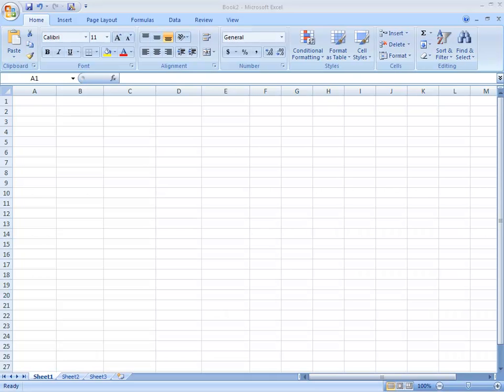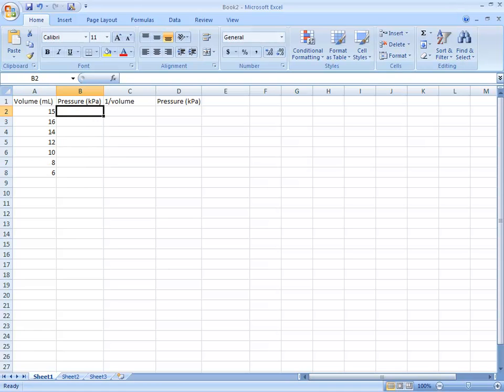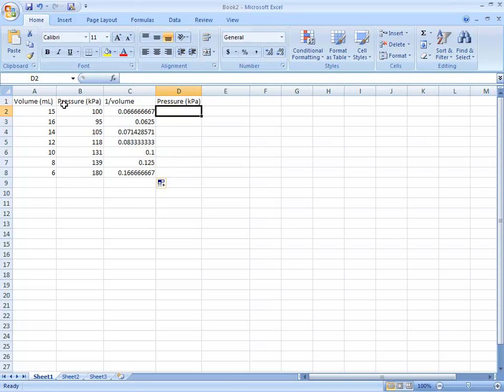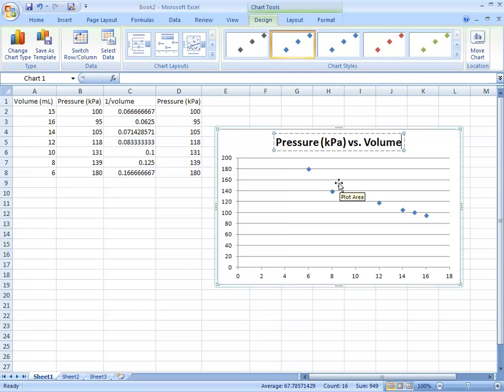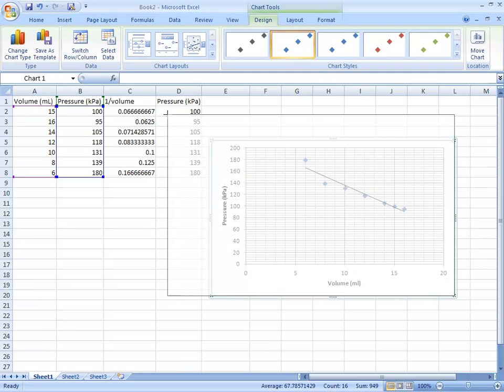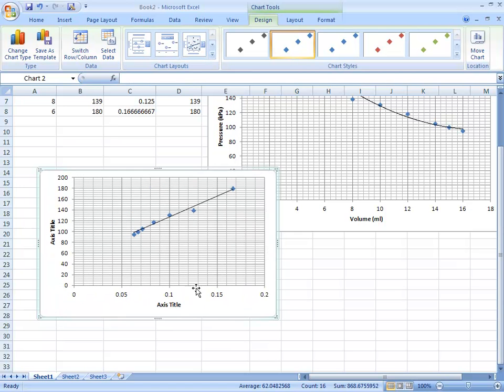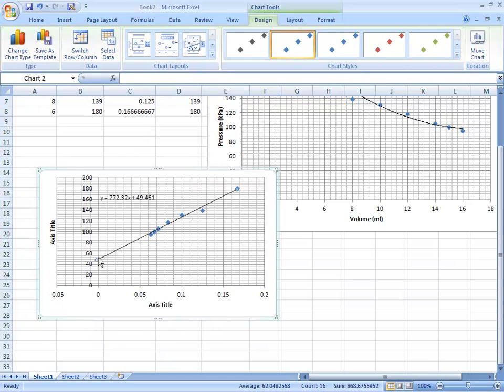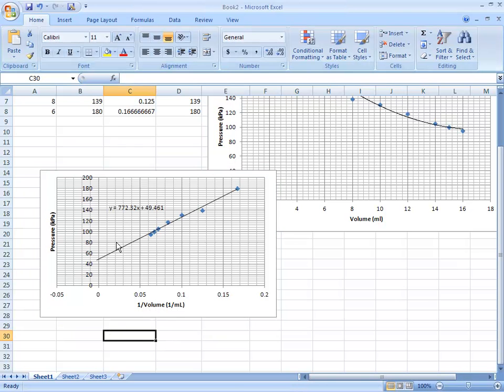Using Excel for Graphing Lab Data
Boyle's Law Data is graphed using excel.